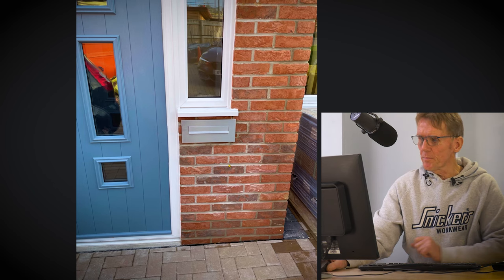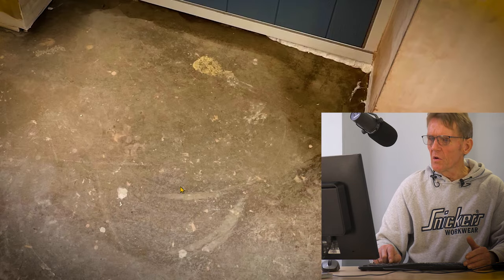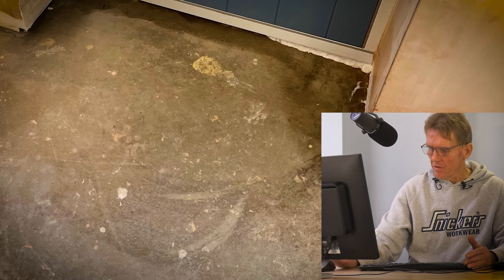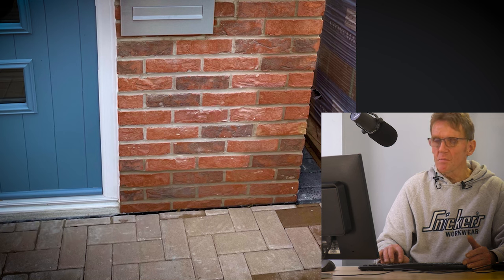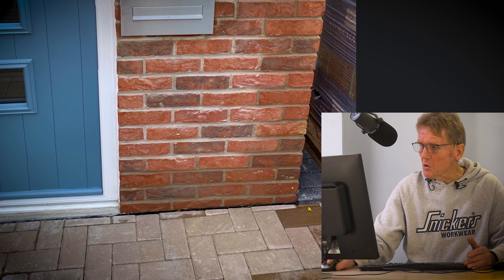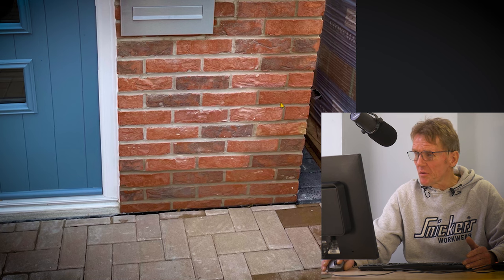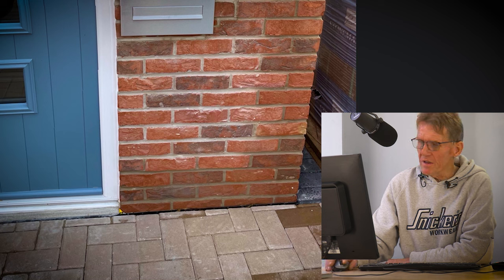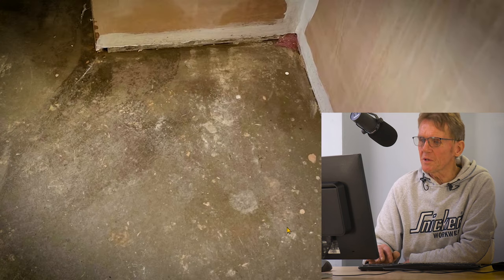Water Seeping Under Door and Wall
Roger looks at the problem of water leaking under the front door threshold.

Aco Hex Drain Channel & Grating